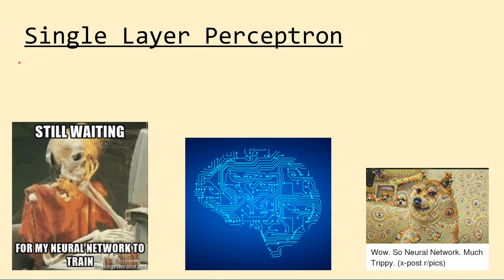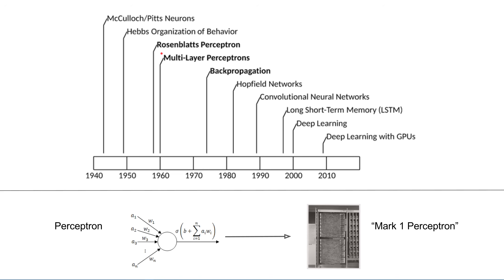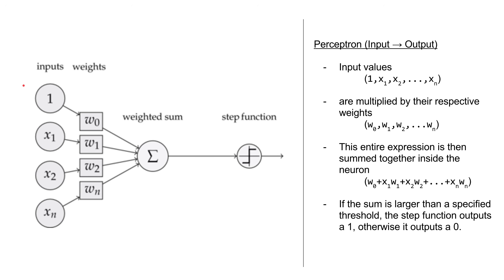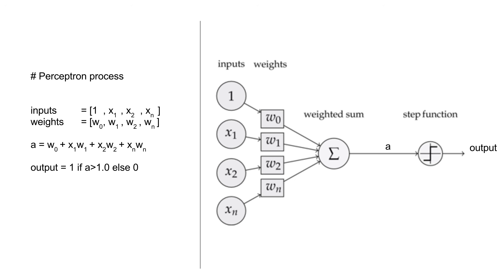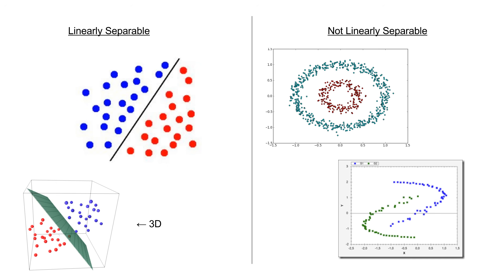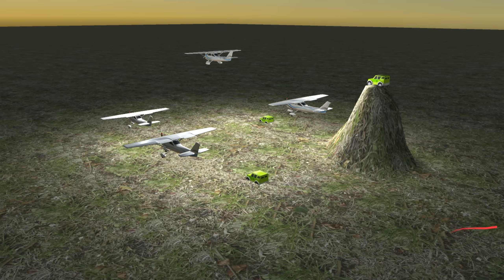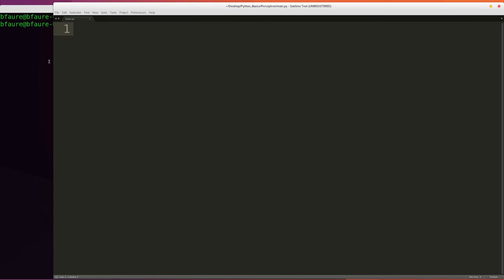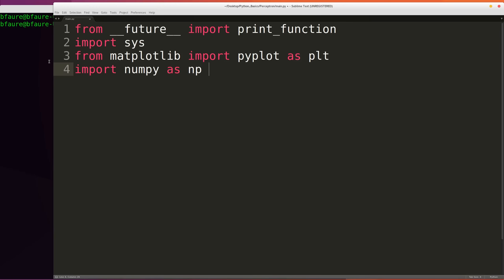Single-Layer Perceptron: Background & Python Code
In this video we'll introduce the Single-Layer Perceptron (aka "Neuron" or simply "Perceptron"), the most fundamental element of nearly all modern neural network and machine learning models.  We'll begin by covering the history and main idea, then open up a coding editor and actually implement the element from scratch.

If you'd like to learn about Python data structures, check out my video series starting

In machine learning, the perceptron is an algorithm for supervised learning of binary classifiers (functions that can decide whether an input, represented by a vector of numbers, belongs to some specific class or not). It is a type of linear classifier, i.e. a classification algorithm that makes its predictions based on a linear predictor function combining a set of weights with the feature vector. The algorithm allows for online learning, in that it processes elements in the training set one at a time.